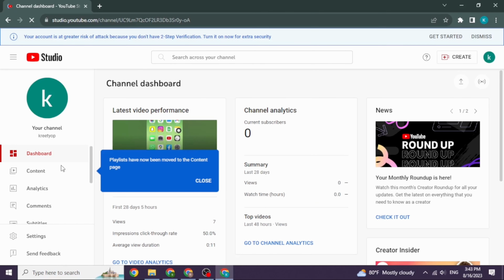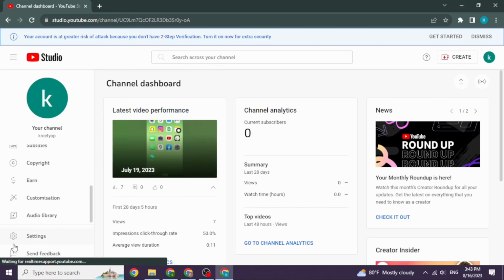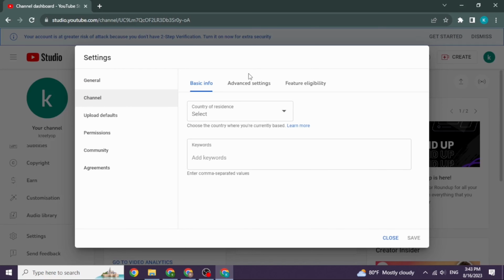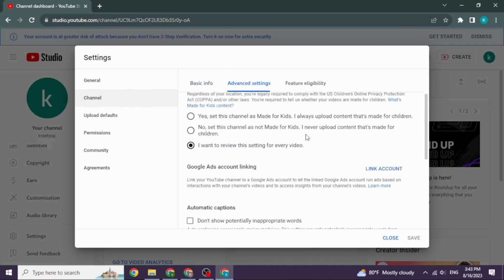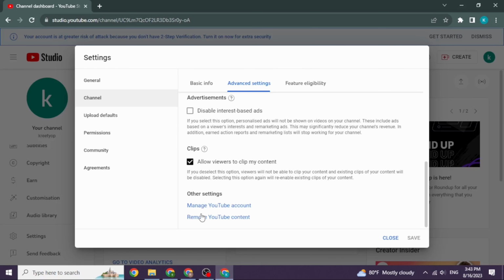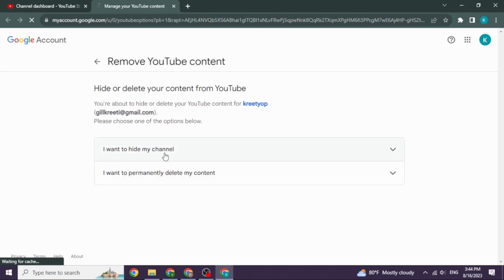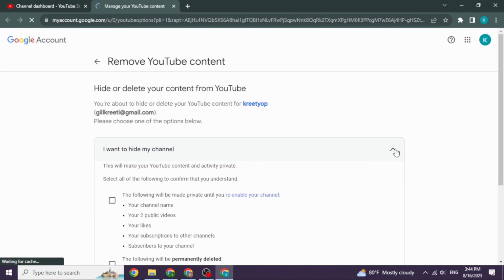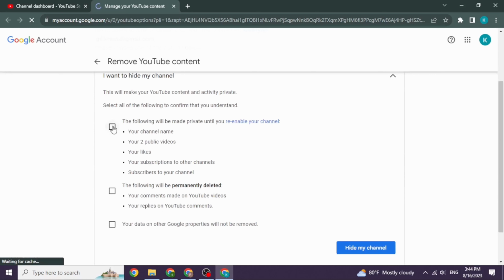How To Make YouTube Channel Private (2023)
In this tutorial, we'll provide you with a step-by-step guide on how to make your YouTube channel private and manage your privacy settings effectively. Whether you're concerned about your videos' visibility or want to limit access to specific viewers, we've got you covered.

👋 Welcome to Official Help Desk! In this video, we'll guide you through the process of making your YouTube channel private in 2023. If you're a content creator on YouTube and want to control who can view your videos and content, this tutorial is designed just for you.

Tips for Making Your YouTube Channel Private

📱 Timestamps:

0:00 - Introduction
0:05 - How to Make Your YouTube Channel Private
0:10 - Steps to Make Your YouTube Channel Private